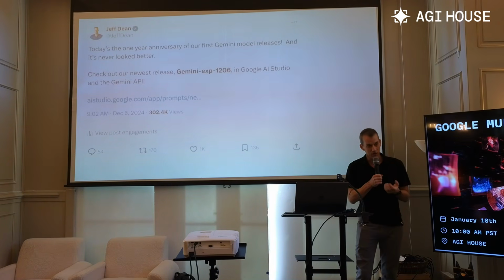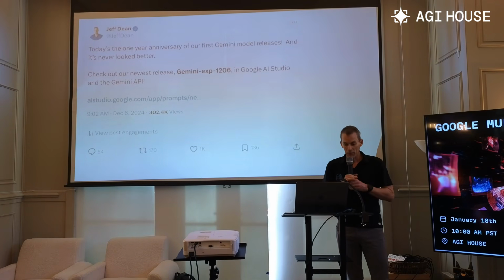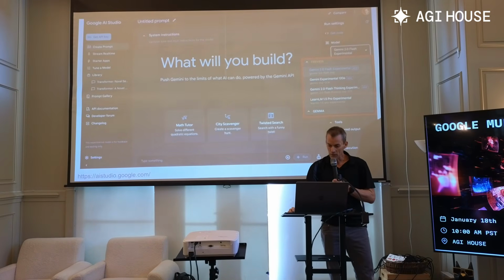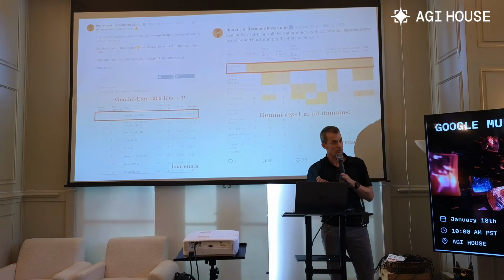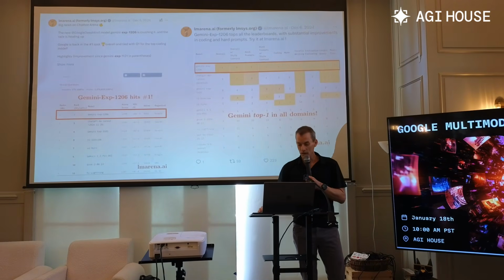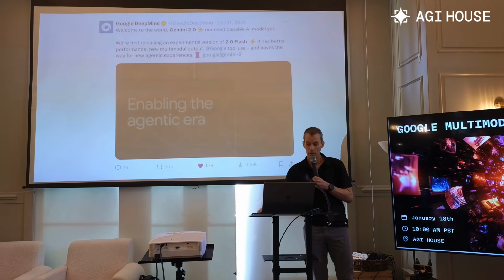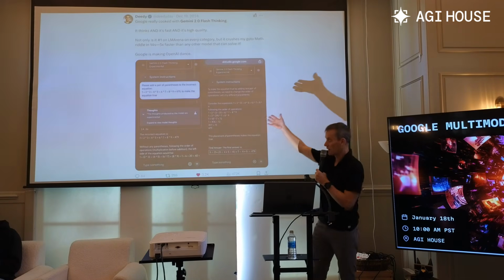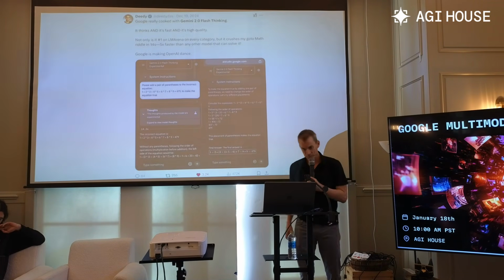Discovery Loop — Jeff Dean’s Next Big Bet After Gemini 2 Flash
Jeff Dean, who broke down Gemini 2 Flash at AGI House — demonstrating how distillation delivers high‑throughput, cost‑effective AI — is now building Discovery Loop. He extends this same “AI‑driven iteration” philosophy beyond model‑building: automating full scientific‑experiment loops for chip, material and engineering discovery.